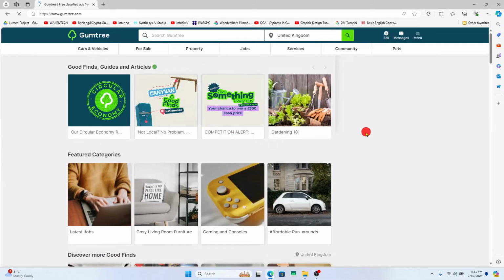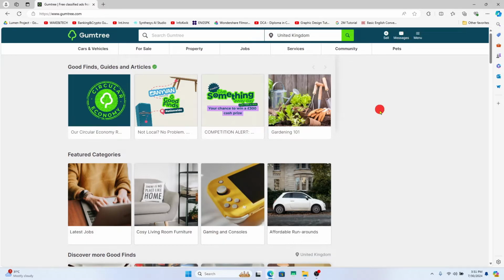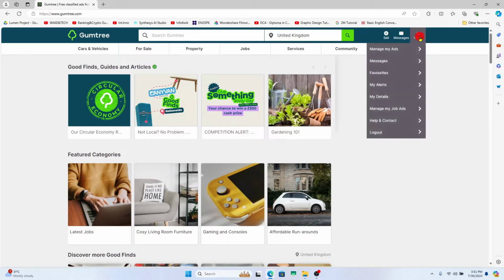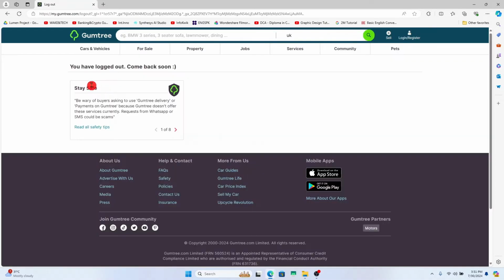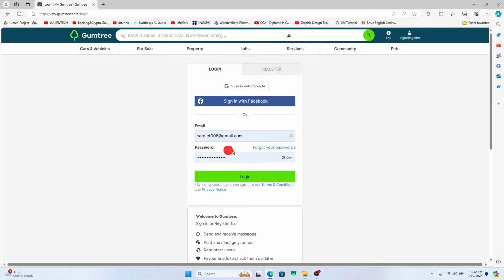Sign out Gumtree Account: How to Logout from Your Gumtree Account? 2024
In this quick and easy tutorial, we'll show you how to log out from your Gumtree account. 🔒 Whether you're using a computer, tablet, or smartphone, we've got you covered. Logging out of your Gumtree account is a simple yet important step to ensure your account's security, especially when using shared or public devices.